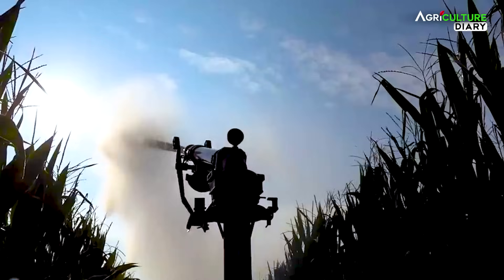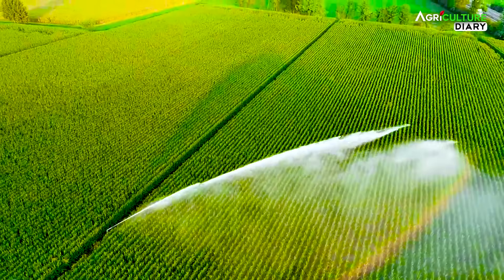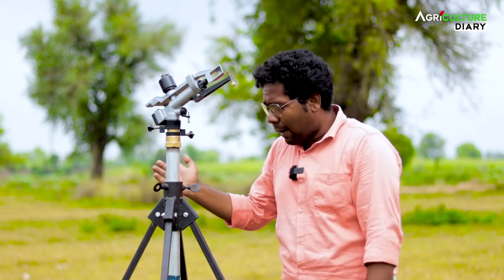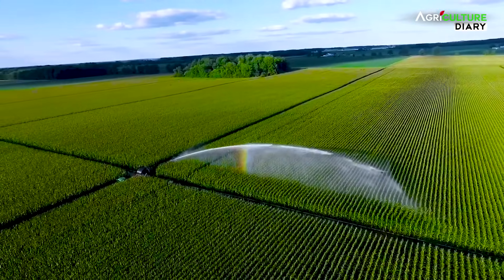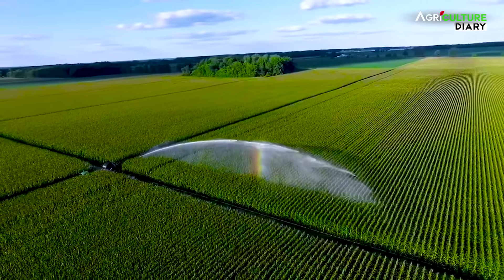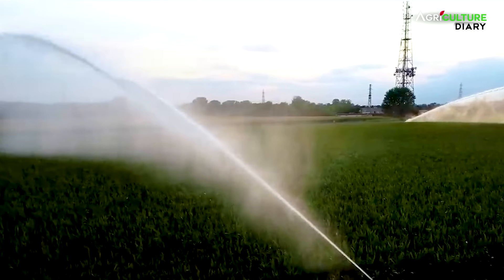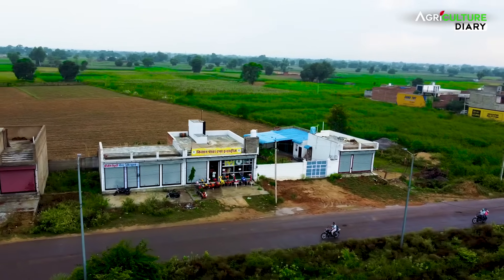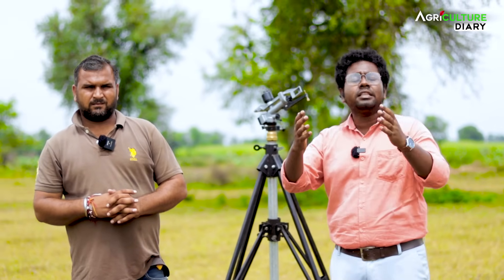এবার বন্দুক দিয়ে বৃষ্টি আনুন | Rain Gun | Kisan power agro | Agriculture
আজ আমরা করেছি একটা খুব নতুন ধরনের প্রোডাক্ট এর ভিডিও। যেটা হয়তো আপনারা খুব কমই দেখে থাকবেন

আজকে আমরা মূলত রেইন গানের একটি ডেমো আপনাদেরকে যেমন দেখিয়েছি তার পাশাপাশি রেন গান নিয়ে সম্পূর্ণ তথ্য আপনাদেরকে জানিয়েছি।

রেনগান কি জন্য ব্যবহার করতে হয় কিভাবে ব্যবহার করতে হয়? কত টাকা খরচ আপনার কি কি প্রয়োজন মেটাতে পারে এই পুরো বিষয়টাই আমরা ভিডিওই আলোচনা করেছি।

তবে রেনগানকে এক কথায় বলতে চাইলে আমরা বলতে পারি এমন একটি মেশিন যেটার মাধ্যমে আমরা বিভিন্ন সার যেমন জমিতে স্প্রে করতে পারি জমিতে গাছে জল দিতে পারি এবং বিভিন্ন নাইট্রোজেন মিশ্রিত জলও আমরা দিতে পারি এই গাছে। যাতে আপনাদের খরচ যেমনটা কমবে চাষের তেমনি কিন্তু উৎকৃষ্ট মানের ফসল আপনারা পাবেন।
তাহলে আর কি চলুন পুরো ভিডিওটা দেখে নিন |
তবে এর পাশাপাশি এটাও বলে রাখি, এগ্রিকালচারের অনেক রকম ভিডিওতে আপনারা দেখেছেন |

গোট ফার্মিং থেকে শুরু করে ডেয়ারি ফার্ম মুরগি ফার্মিং থেকে শুরু করে বিভিন্ন এগ্রিক কালচার ইনস্টিটিউটের ভিডিও এমনকি বিভিন্ন মেশিনারি কোম্পানির ভিডিও আমরা আপনাদের দেখিয়েছি

তাহলে আজকে তো আপনারা আমাদের জানাতেই পারেন আজকের এই রেনগানের ভিডিওটা আপনাদের কেমন লাগলো

Company Name - Kisan power agro

Kisan power agro
Rain gun
Rain gun price
Rain gun machine
বৃষ্টির বন্দুক
জল বন্দুক

Today we made a video of a very new type of product.  Which you may rarely see.

 Today we have basically shown you a demo of Rain gun as well as giving you complete information about Rain Song.

 What is Rengan used for and how to use it?  We have discussed the whole issue of how much money can meet your needs in this video.

 But if we want to say Raingun in one word, we can say that it is a machine through which we can spray different fertilizers on the land, we can water the plants on the land and we can also give different nitrogen mixed water to these plants.  So that your cost of cultivation will decrease as well as you will get the best quality crop.
 So what else let's watch the whole video
 But in addition to this, let us also say that you have seen many videos of agriculture

 From goat farming to dairy farm to chicken farming, we have shown you videos of various Agri Culture Institutes and even videos of various machinery companies.

 So today you can tell us how you liked today's Rainngun video

Agriculture Diary Youtube Channel Partner :
Agriculture Diary youtube channel
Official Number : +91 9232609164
Editing and Cinematographer - Ramen Gupta
Main Editor & SEO Manager : Srija Bhattacharya
Script Writor & Director : Sushovan Debnath
Please Note :
আপনি আপনার ব্যবসা, আমাদের ইউটিউব চ্যানেলের মাধ্যমে প্রচার করাতে চান তাহলে নিচে দেওয়া অফিশিয়াল নাম্বারে যোগাযোগ করুন...
Help : মনে রাখবেন, আমরা কোন রকম কেনা-বেচার কাজ করিনা এবং আমাদের কোন ফার্ম নেই.. এখানে শুধুমাত্র ভিডিওর মাধ্যমে বিভিন্ন ব্যবসাকে প্রচার করা হয়।